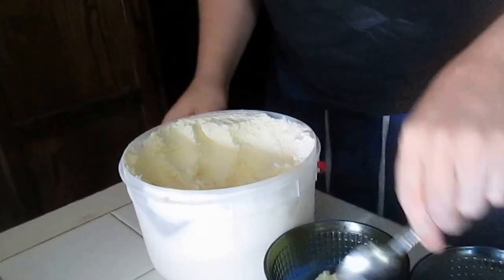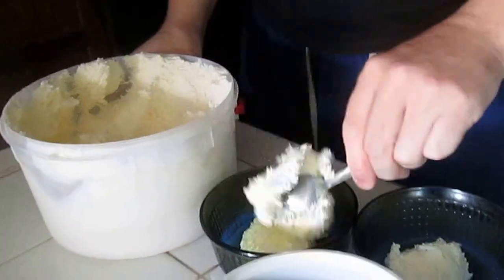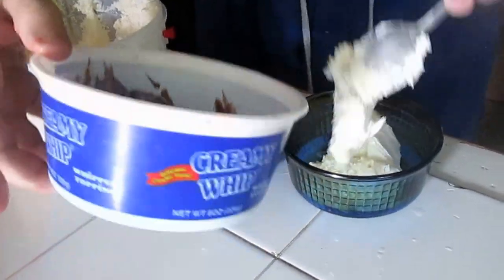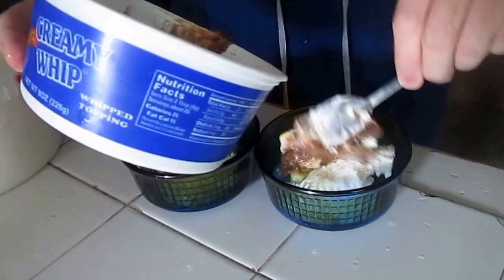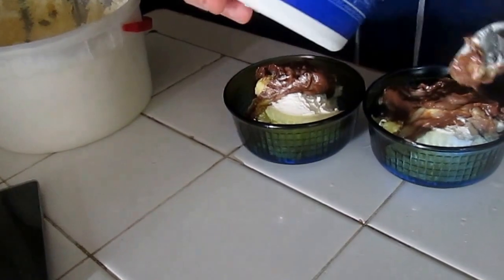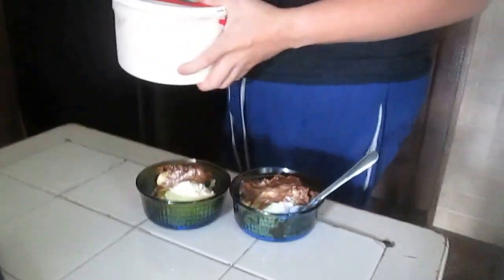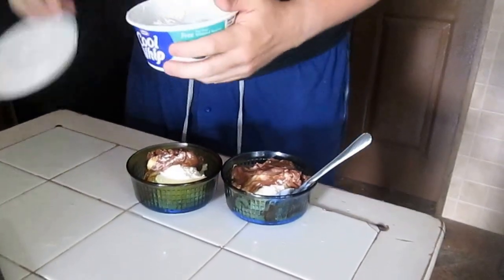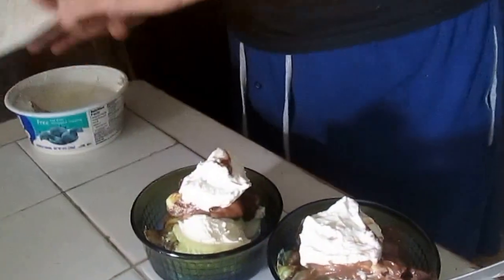vanilla ice cream topped with pudding and cool whip quick easy no bake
In this video David and I share with you a super yummy tasty dessert!.